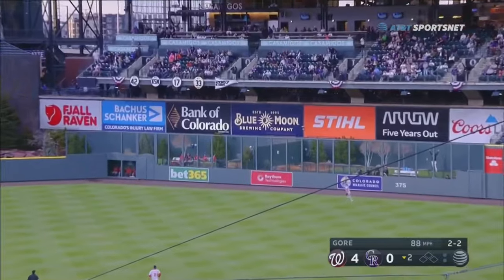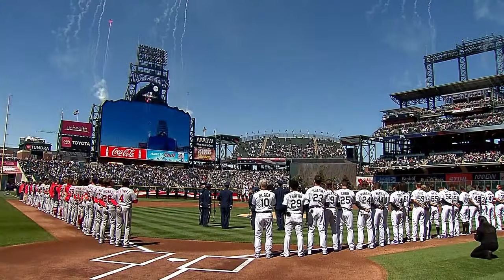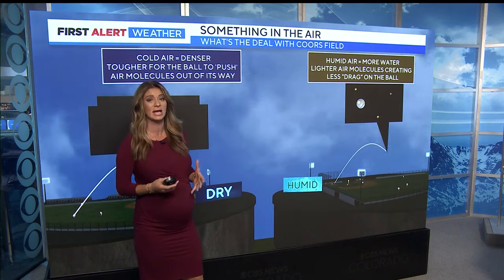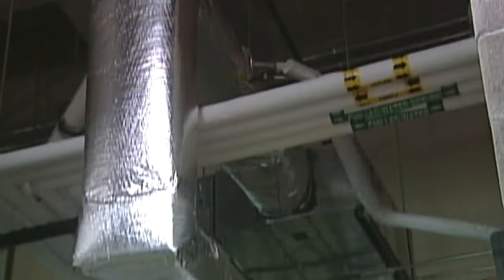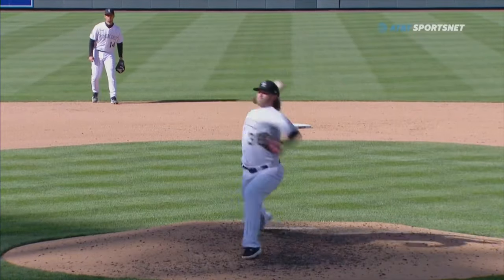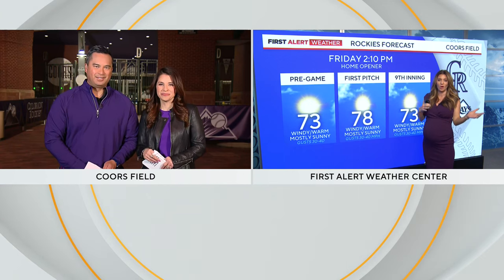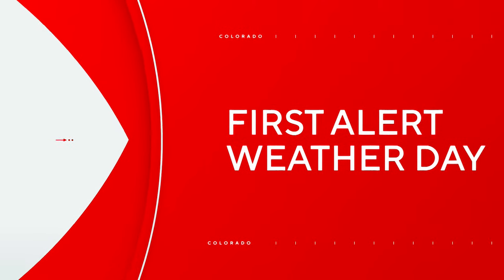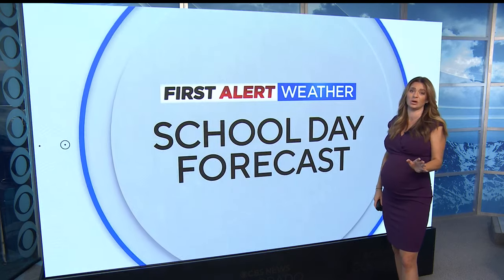Fluid dynamics expert explains why baseballs travel differently at Coors Field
The Colorado Rockies keep baseballs in a humid environment in what's called a humidor.